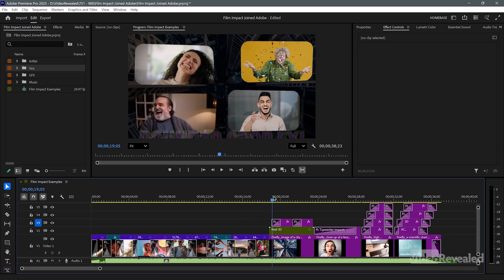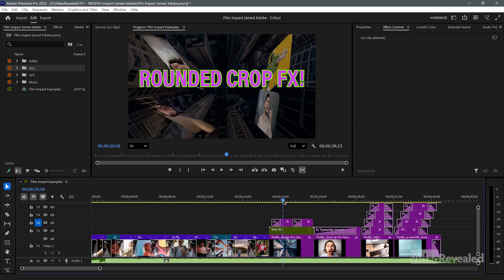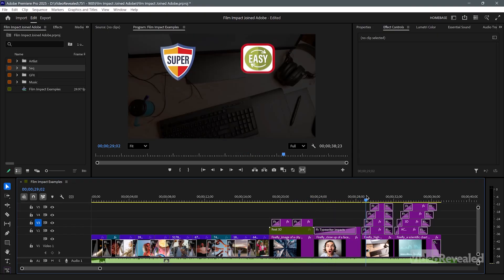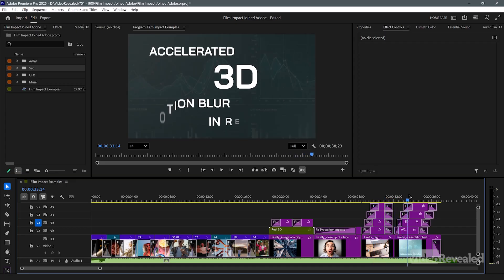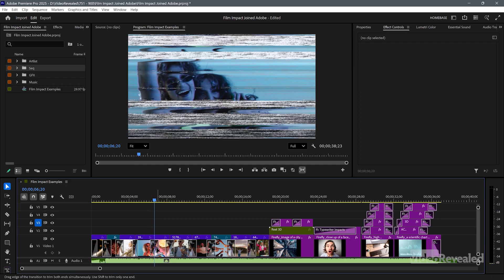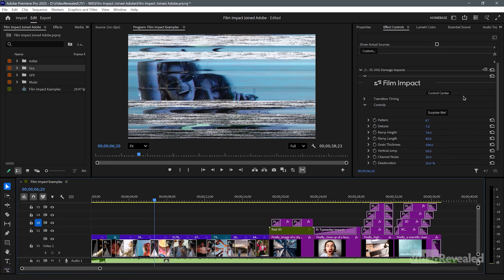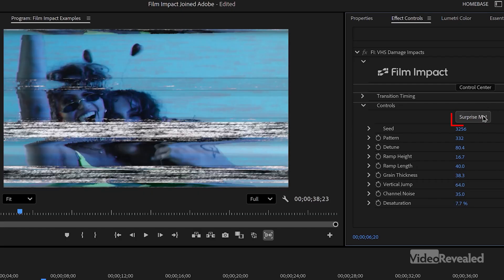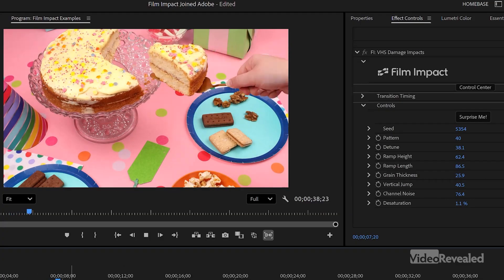BIG NEWS! Film Impact has joined Adobe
90+ New Real-Time Transitions, Effects & Animations are coming to Premiere Pro, and it's included in your Creative Cloud account. If you've been waiting to decide if you want to make the jump to Film Impact, then the wait is no more because EVERYONE gets to play!

QUESTIONS?

THANKS!